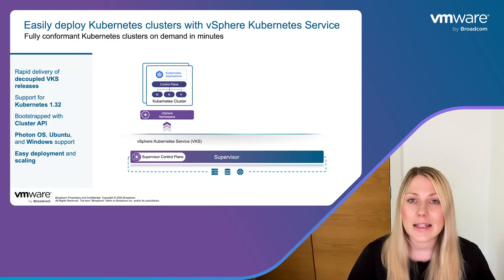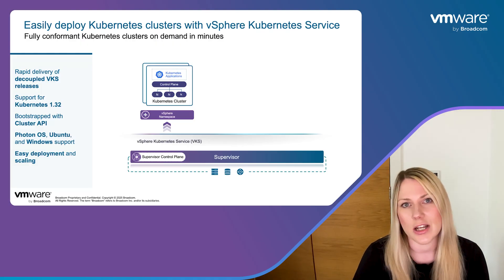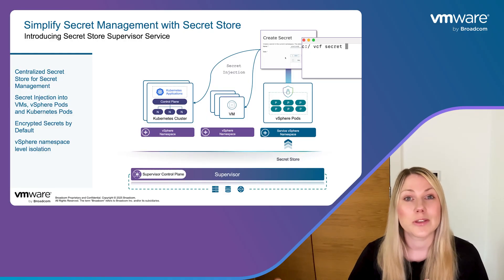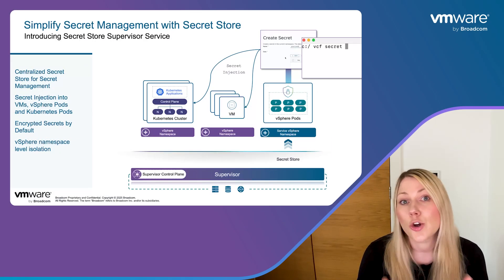VCF 9 Technical Overview | Part 12 | Infrastructure for Kubernetes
VCF 9.0 - Condensed Deep Dive - Deliver Self-service IaaS - Infrastructure for K8s